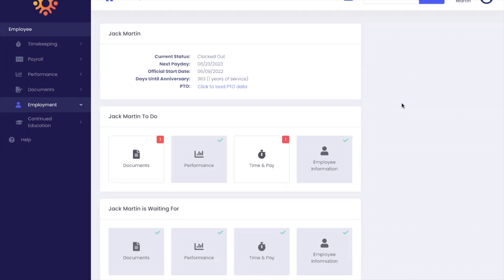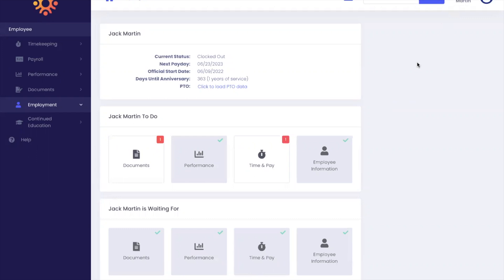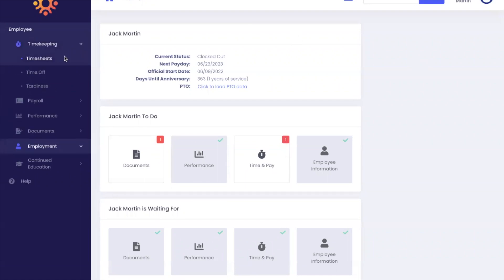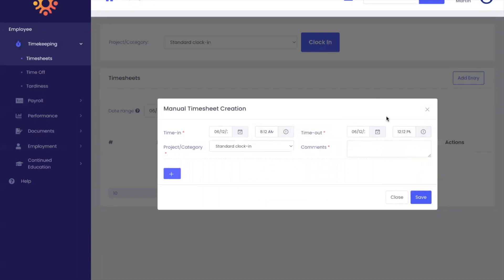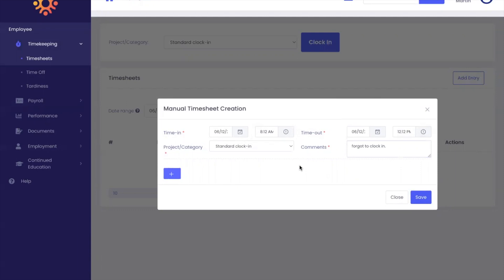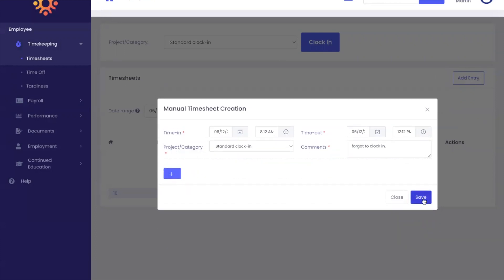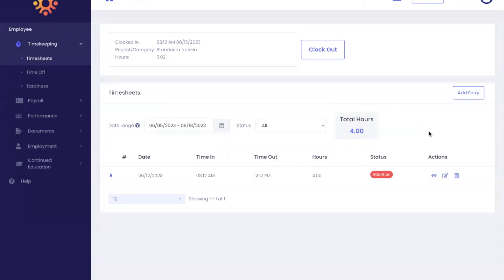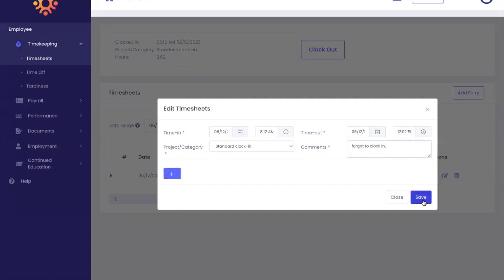Managing your Timesheets (Employee)